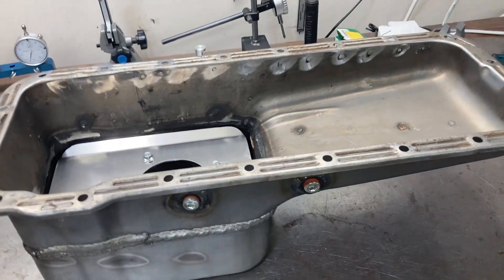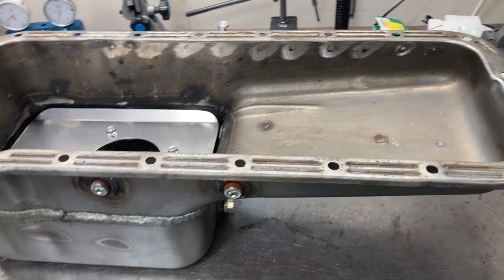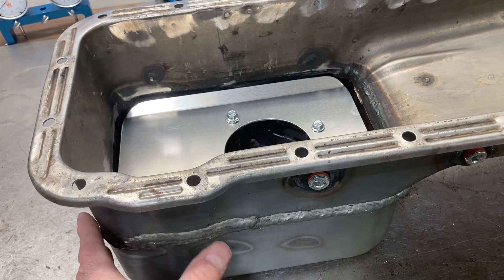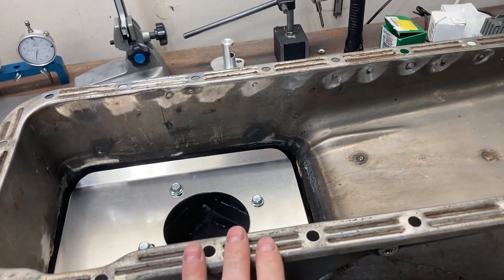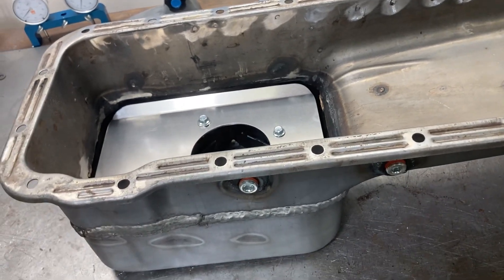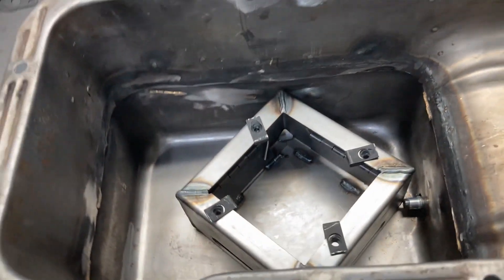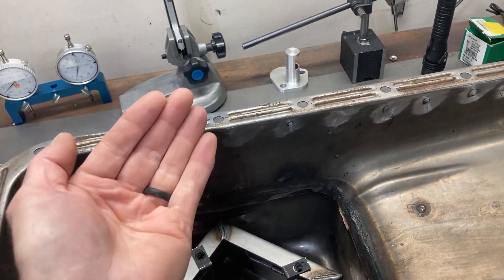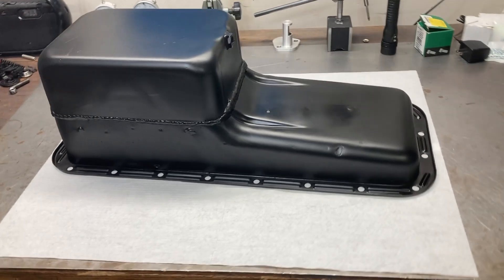Lykins Motorsports Oil Pan Discussions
Showing off the modified oil pan for the 397ci Tunnel Port.